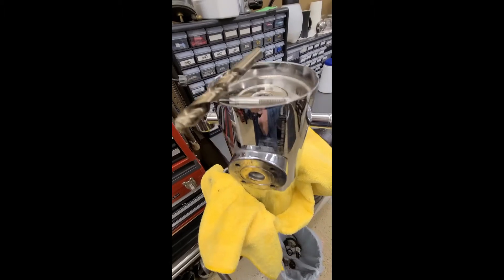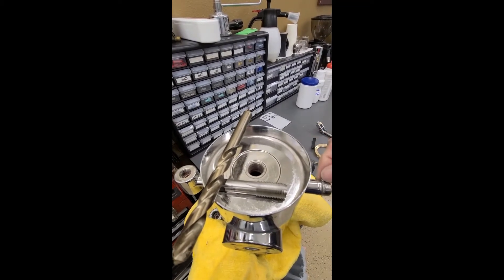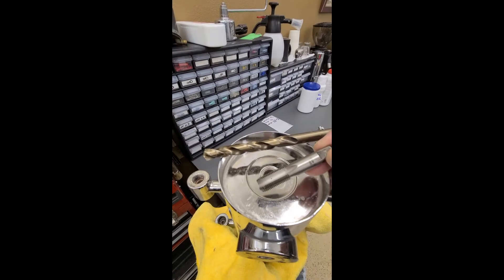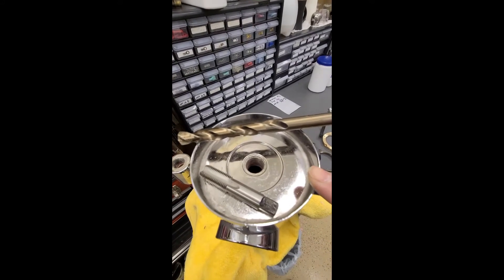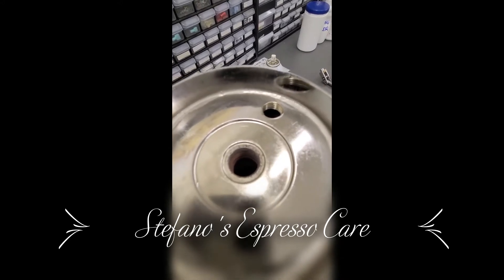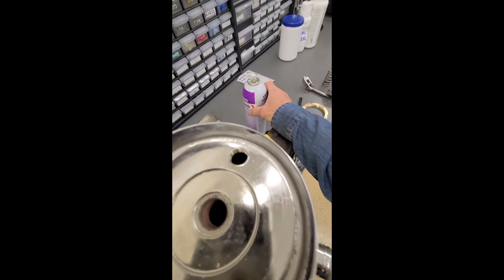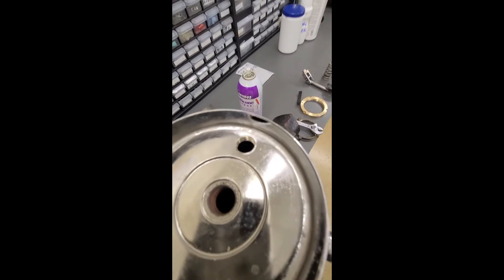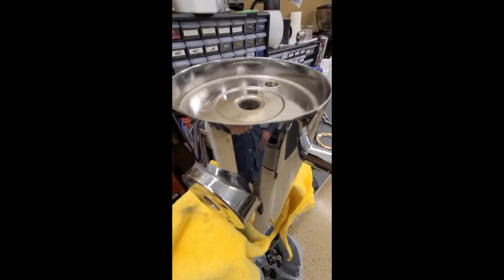Elektra Microcasa a Leva Espresso Machine: Retrofit an Anti-Vacuum Valve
Stefano of Stefano's Espresso Care is showing you how to retrofit an older Elektra Microcasa a Leva with an anti-vacuum valve (also referred as an anti-suction valve or, in Italian, valvola anti-risucchio). Elektra began adding AV Valves to the leva around 1997. The anti-vacuum valve is the standard one, found here:
Notes: Keep the hole far enough away from the boiler ridge to allow a 19mm socket to fit.